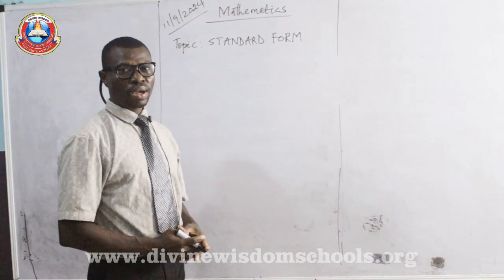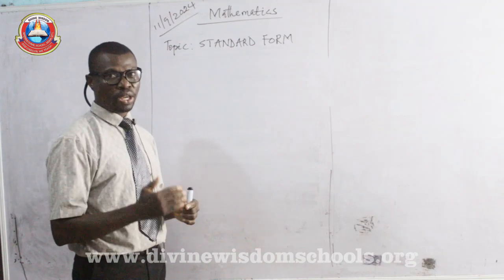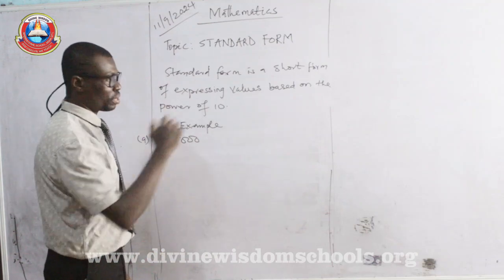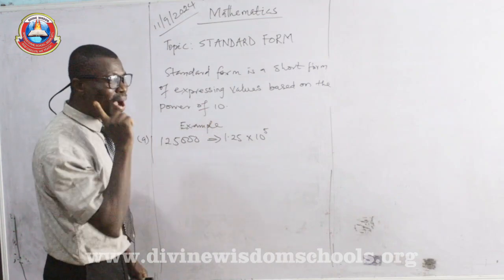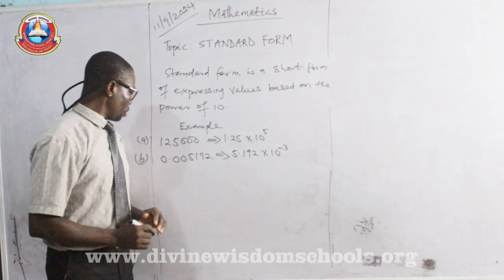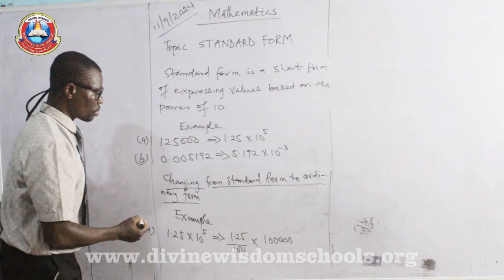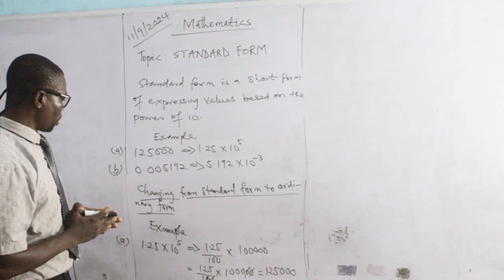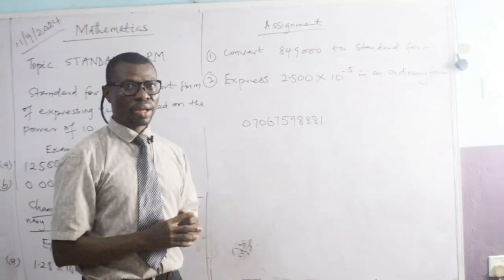MATHEMATICS JSS2 STANDARD FORM